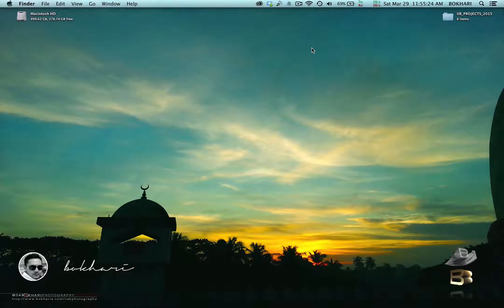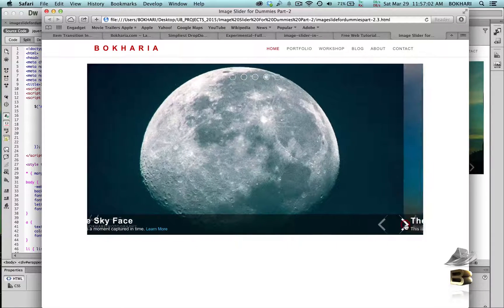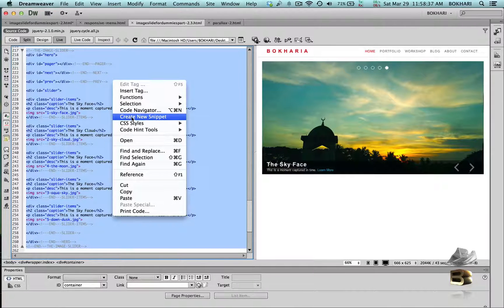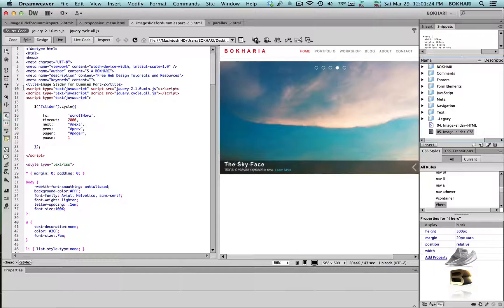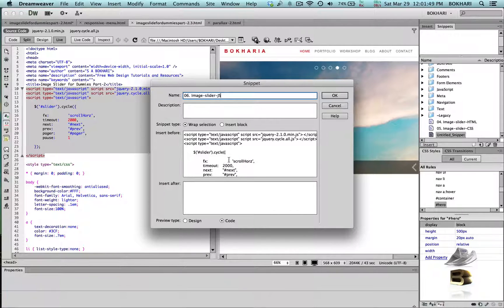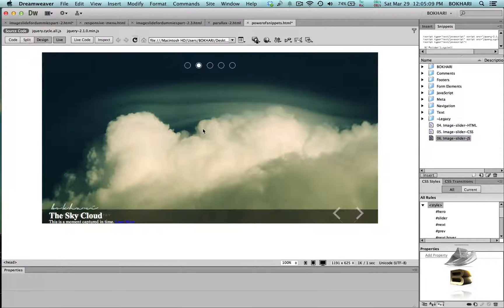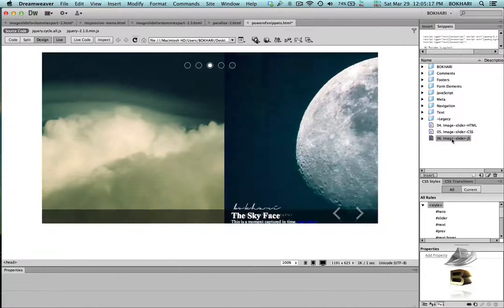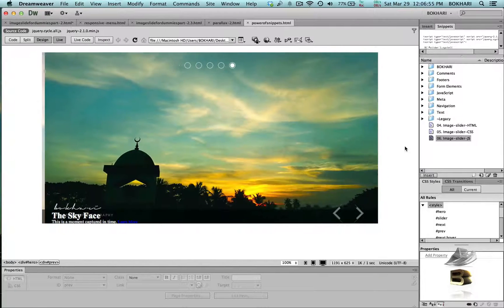The Power of Snippets in Dreamweaver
In this Tutorial, I'm going to show you how to use the Snippets and how you can benefit from it. It saves a tons of time and increases your productivity. So, in this video tutorial I'm showing you how you can simply copy and create snippets and use it in your projects without writing any codes multiple times period. You'll love this.